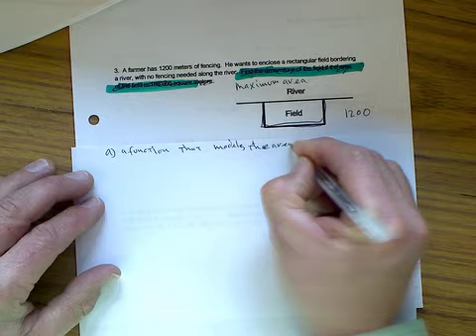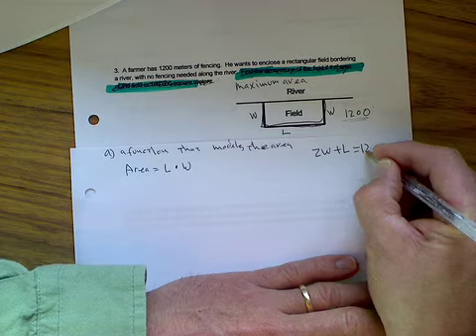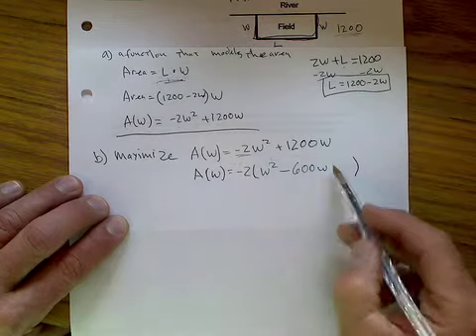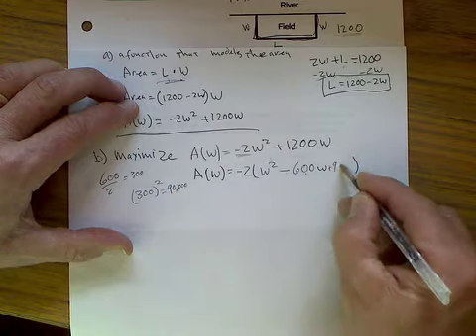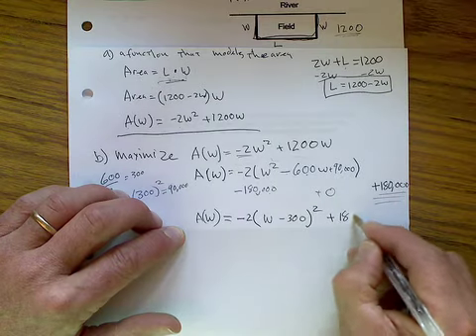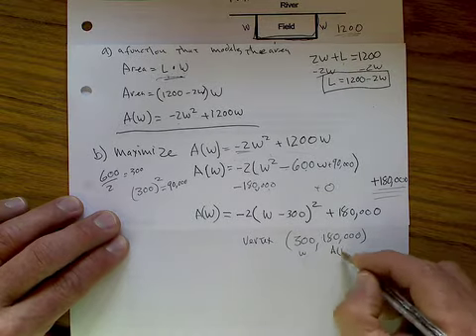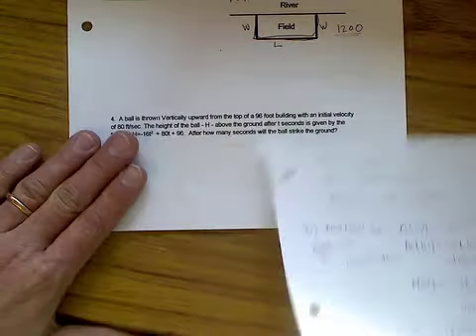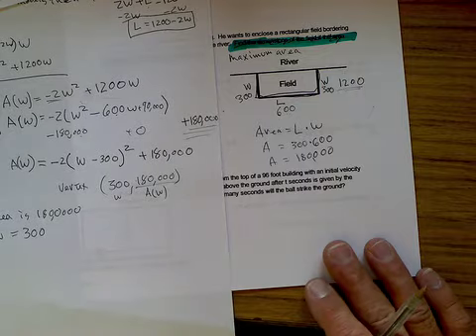Fencing Problem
Fencing problem we did today